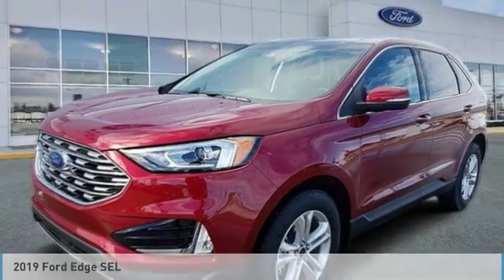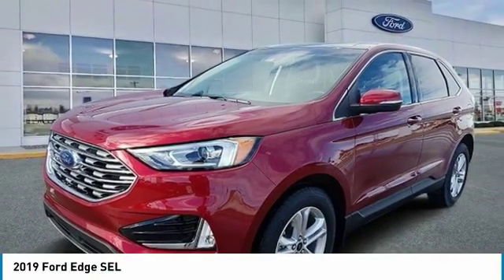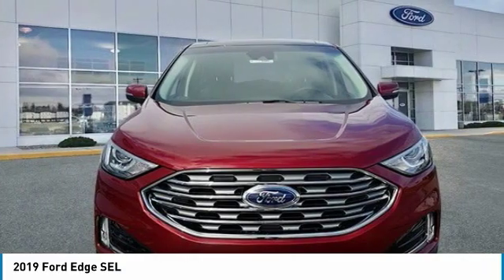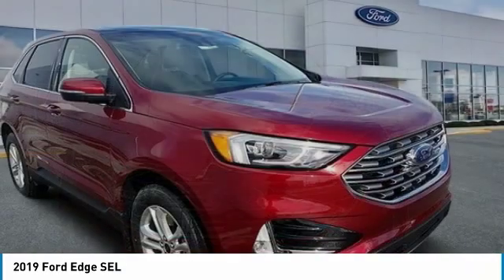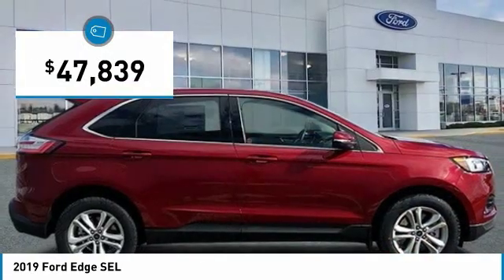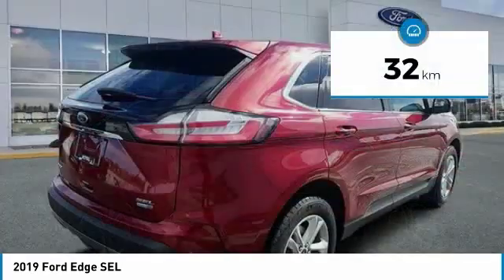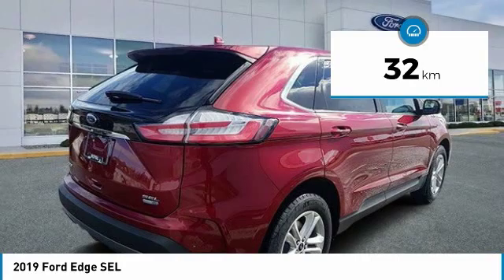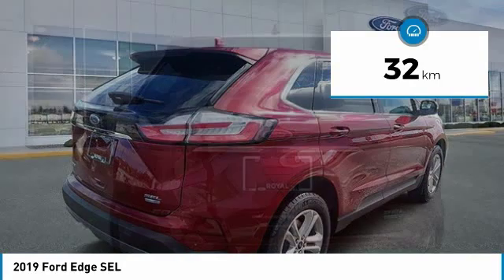2019 Ford Edge T9800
2019 FORD EDGE Yorkton, SK
Stock# T9800

Royal Ford
81 Dracup Avenue
Yorkton, SK S3N3P9

The 2019 Ford Edge is available at Royal Ford in Yorkton, Saskatchewan! This SUV is a staff favourite at our dealership because it is the perfect sized SUV for a comfortable ride, in the city and on the highways with its spacious cabin. The cabin is also very quiet while driving compared to competing models. When customers test drive the edge common comments are  Wow, it drives so smooth  and  I feel very safe driving this SUV.  The Ford Edge comes with several features that we know you will love such as the Back-up camera, Push-Buttom start and keyless entry and Eight-speed automatic transmission. Dual exhaust, Bi-LED Headlamps, LED Daytime Running Lights, Bright Grille, Body-Colour Rear Spoiler and handles all add a beautiful exterior design. Safety features that we love are the blind spot and lane assist, adaptive cruise control and auto dimming headlights to oncoming traffic.

There are 4 trim levels available SE, SEL Titanium and ST with so much to offer!

We want to make it easy for you to get into a vehicle that you LOVE!